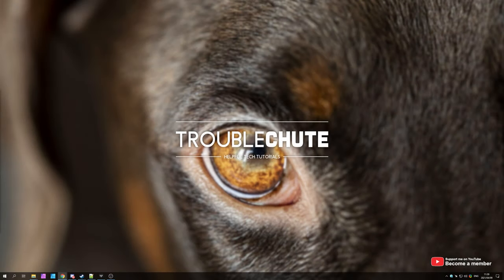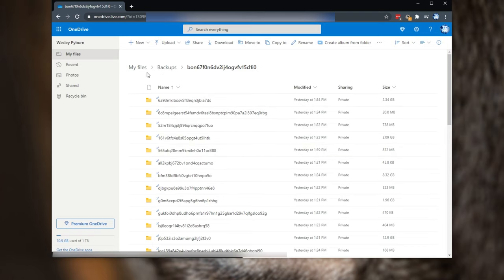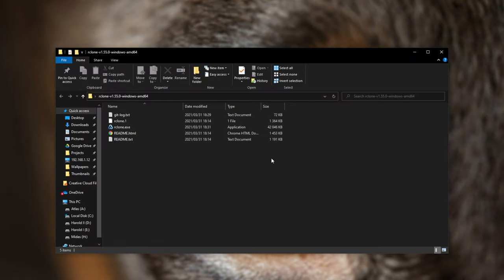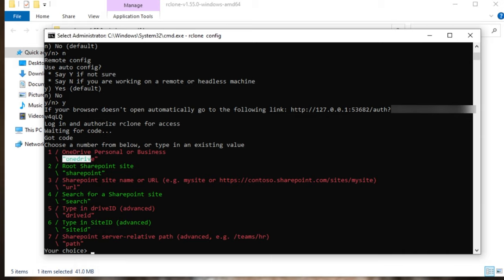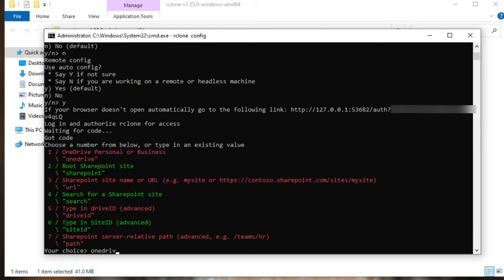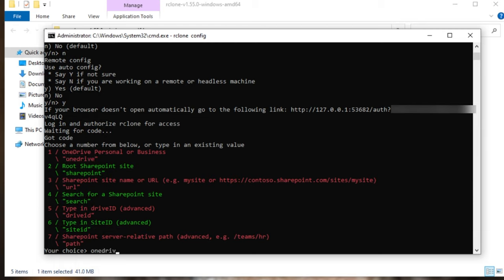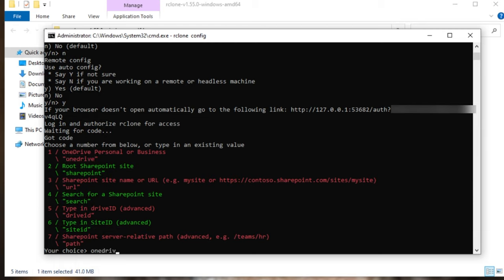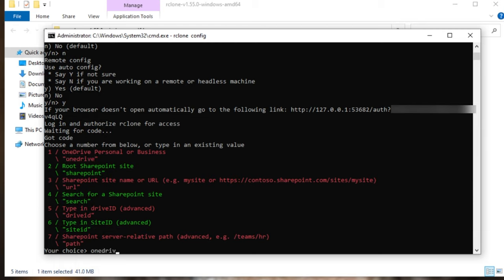Encrypt + Mount Cloud on Windows | OneDrive + More | RClone Complete Tutorial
Want to encrypt your files and folders client-side before uploading to a cloud storage provider like Google Drive or OneDrive? Or even just mount a cloud provider as a "removable device" in Windows, like a USB? Well, it's relatively simple when you know what you're doing. Once it's set up: It's a one-click to mount your cloud folder as a removable drive in Windows, and another click to sync all your folders to your encrypted folder in your cloud storage solution. Sounds complicated, but once it's set up, it's not. Keep your files safer with free software.

Timestamps:
00:00 - What's in this video
00:44 - Why encrypt data? Don't they do this already?
03:16 - Supported cloud platforms in RClone
03:50 - Downloading RClone
05:16 - Downloading WinFSP (For mounting)
05:53 - Adding OneDrive to RClone (Adding a new "remote")
09:05 - Mounting Cloud Storage as Drive in Windows (OneDrive + RClone)
12:49 - Creating Encrypted remote in RClone (Encrypted folder on the cloud)
16:04 - Adding remote/Cloud Storage settings on another computer in RClone
17:39 - Mounting encrypted remove in RClone (Encrypted folder on the cloud)
19:09 - How much space will encryption take?
19:20 - Verifying encryption results
20:14 - Password securing RClone
21:30 - Syncing/Backing up folders to cloud remotes in RClone (+encryption)
21:41 - RClone Sync vs RClone Copy
22:27 - RClone Sync to Cloud Storage (Backing up files)
23:53 - Monitoring progress (Logging/Stats)
25:17 - RClone Sync to Encrypted Cloud Storage (Backing up files)
27:18 - .bat files (No need to type commands every time - Partial automation)